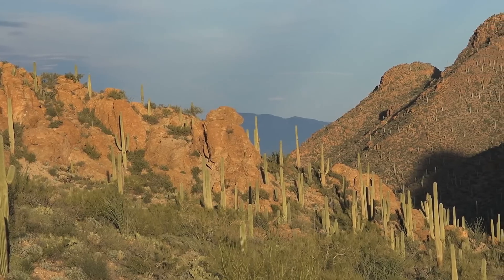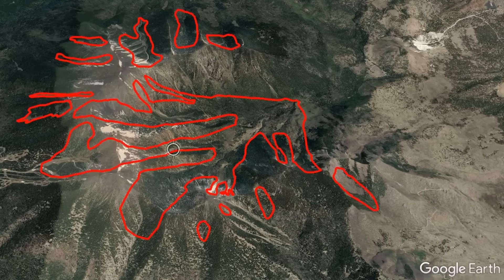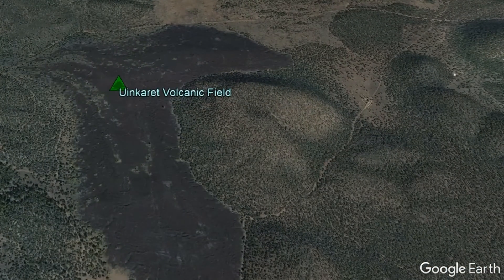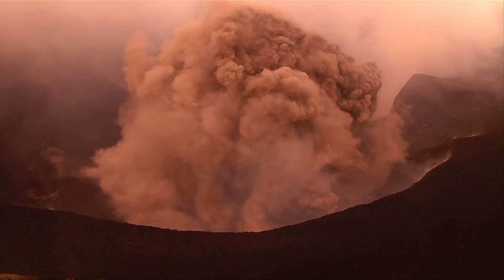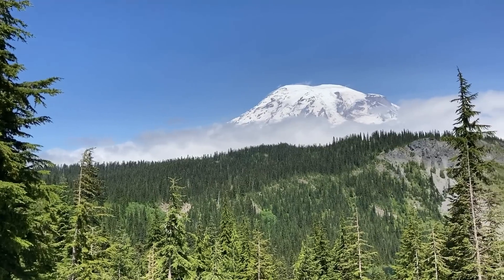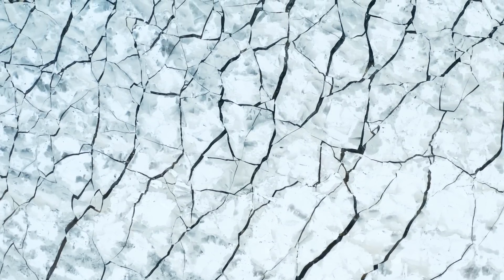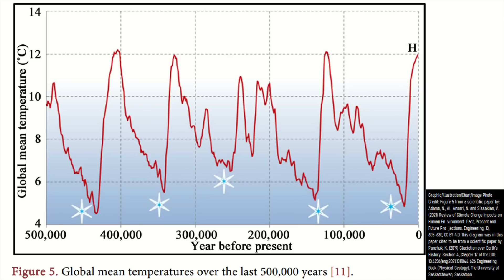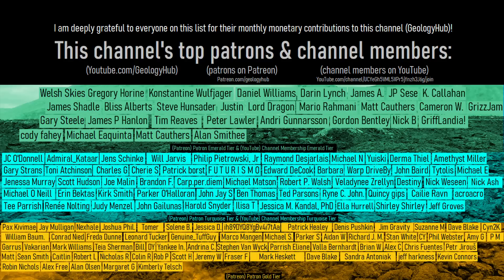The Geologic Oddity in Arizona; Flagstaff's Recent Glaciers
It was not so long ago that Arizona contained several hundred foot thick and more than a mile long glaciers. These glaciers existed as little as 10,000 years ago north of the city of Flagstaff within the San Francisco Mountain complex. They grew and contracted 4 times, before finally disappearing altogether. Today, you can find remnants of glacial till and moraines on the east-northeast section of the San Francisco Mountain.

Thumbnail Photo Credit: Photo Credit: Loewen, M. W., Alaska Volcano Observatory / U.S. Geological Survey, This image was then overlaid with text in addition to GeologyHub made graphics (the image border with the GeologyHub logo).

Sources/Citations:
[2] Adamo, N., AlAnsari, N. and Sissakian, V. (2021) Review of Climate Change Impacts on Human Environment: Past, Present and Future Projections.
[3] Panchuk, K. (2019) Glaciation over Earth’s History. Section 4, Chapter 17 of the DOI: 10.4236/eng.2021.1311044 626 Engineering Book (Physical Geology). The University of Saskatchewan, Saskatoon.
[4] NOAA
[5] The Google Earth KMZ file used in this video used to show the Geologic Map of Arizona was downloaded from: U.S. Geological Survey, Arizona geologic map data,

0:00 Glaciers in Arizona
1:16 Arizona's Volcanoes
3:48 Glacial Advance Timing
4:18 Conclusion